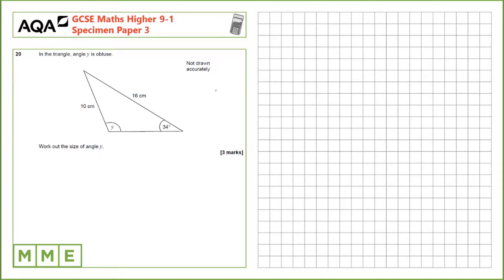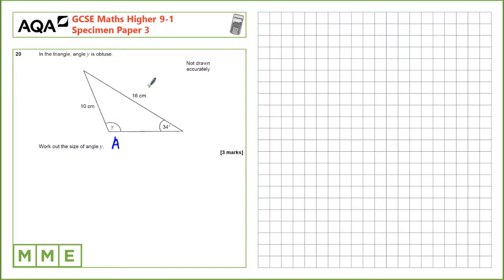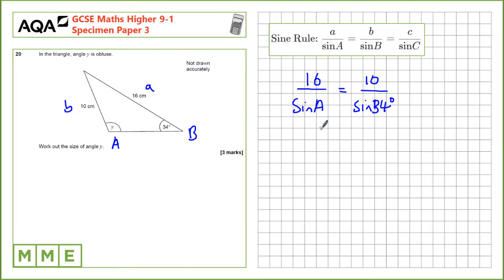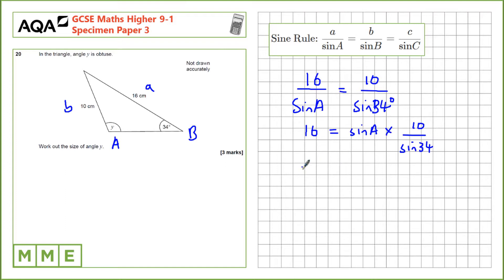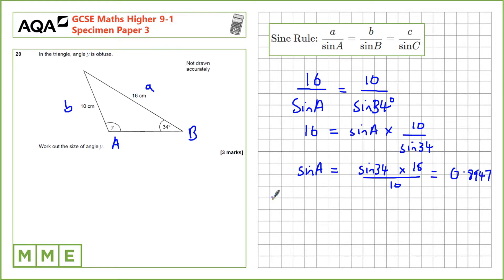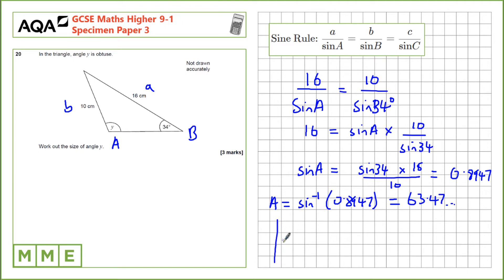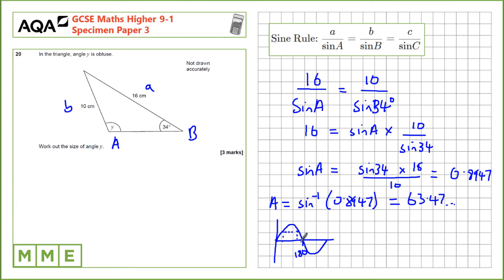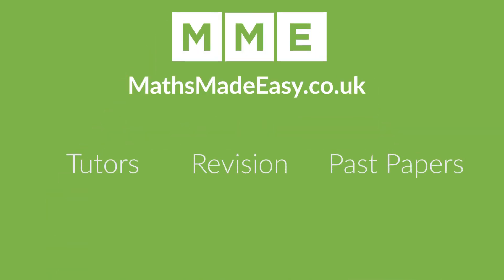GCSE Maths AQA Higher Specimen Paper 3 - Q20 Sine rule